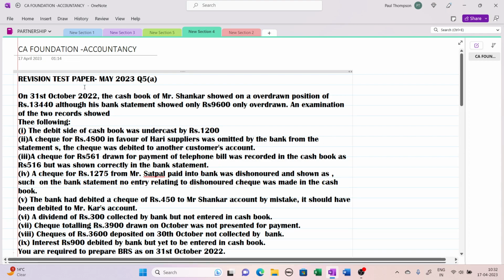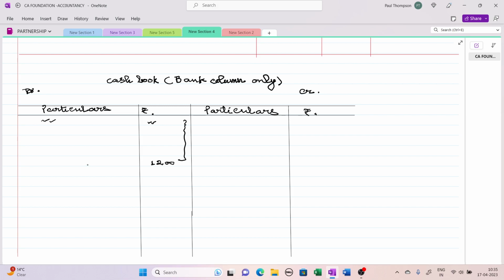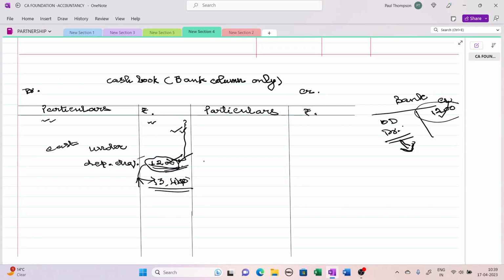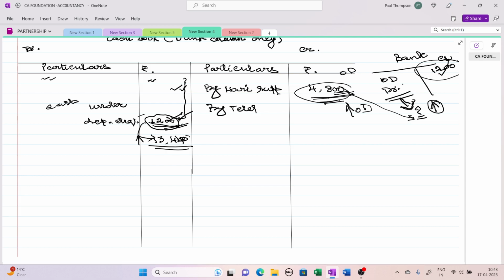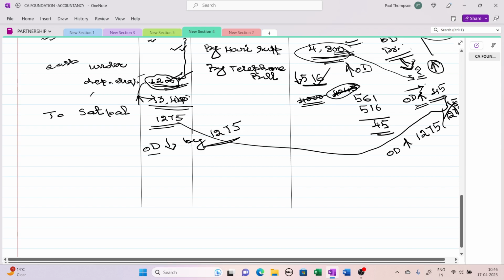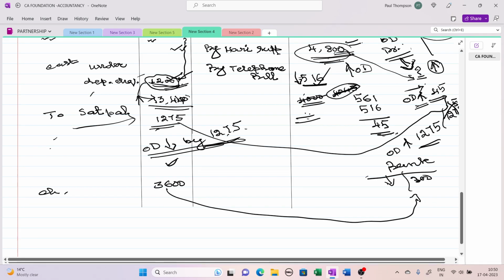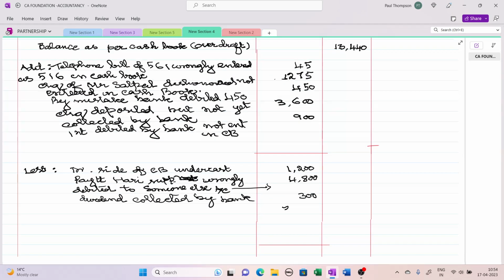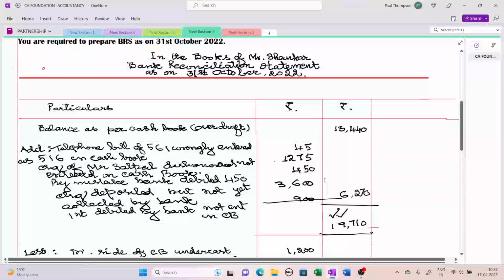RTP MAY 2023 Q.5 BRS(OVERDRAFT) CA FOUNDATION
In this video I explained how one can attend a overdraft question simply with the basic concept i.e if balance is already overdraft any payment / charges by bank will increase the overdraft any deposit or collection of money by bank will decrease the overdraft.